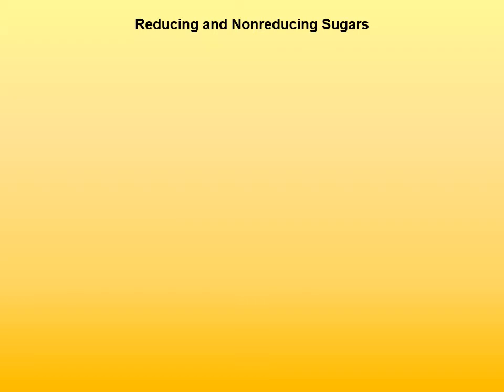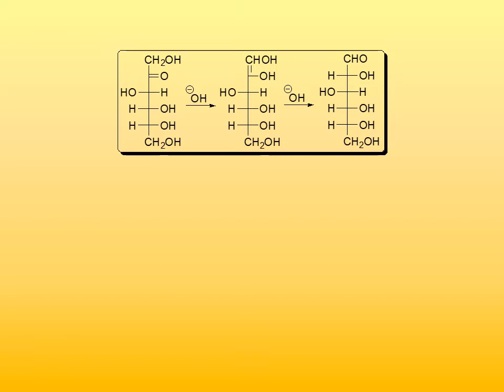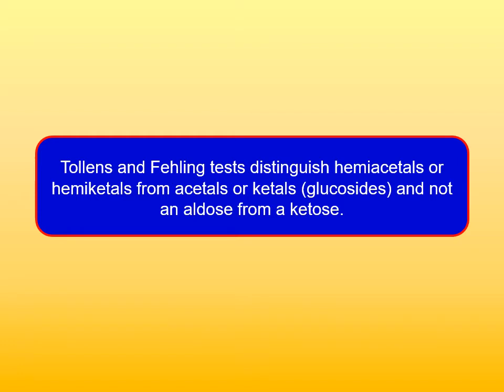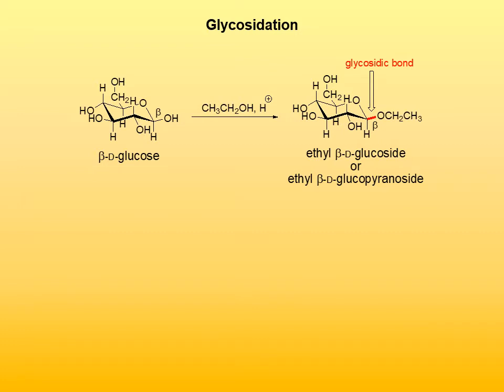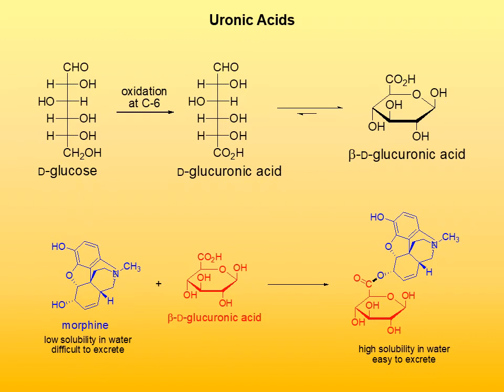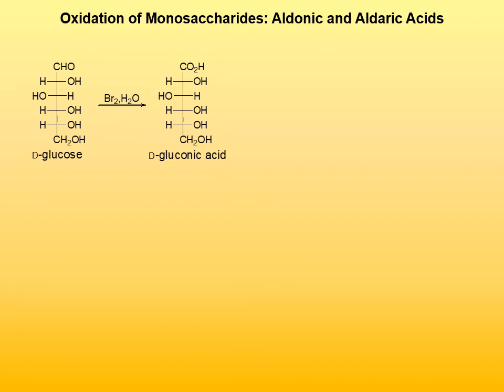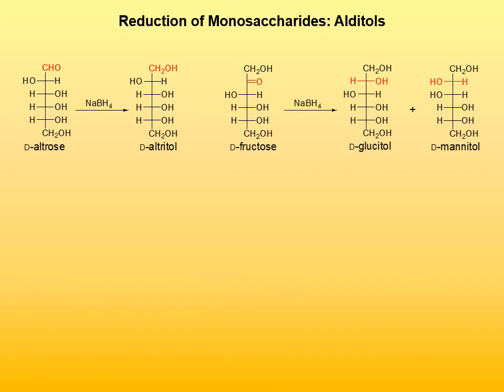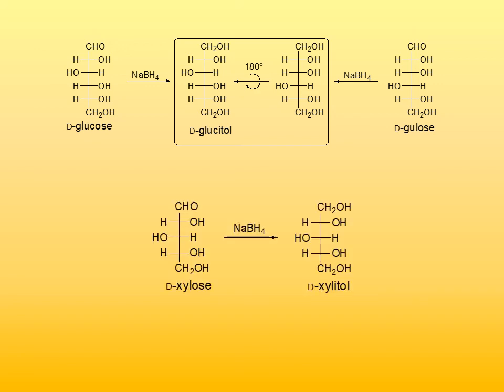14 Reactions of Monosaccharides